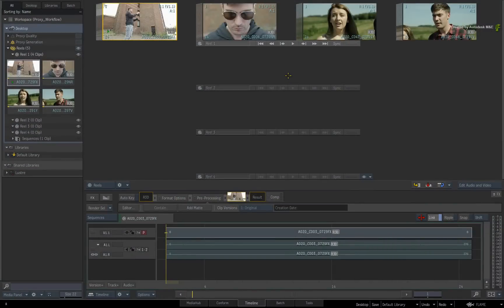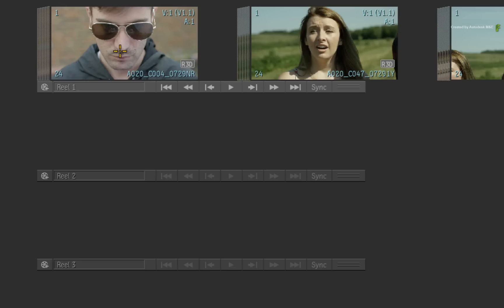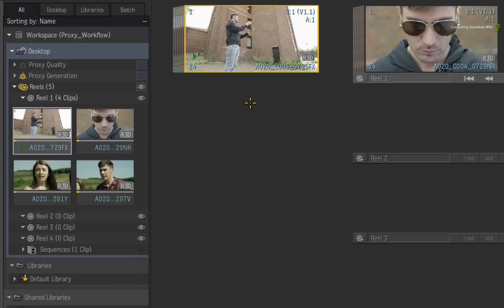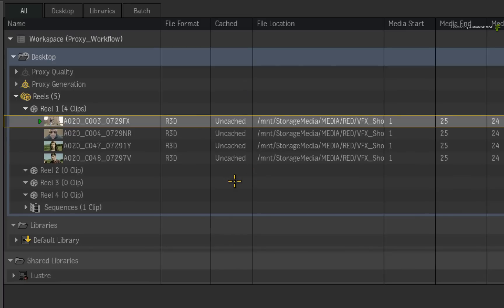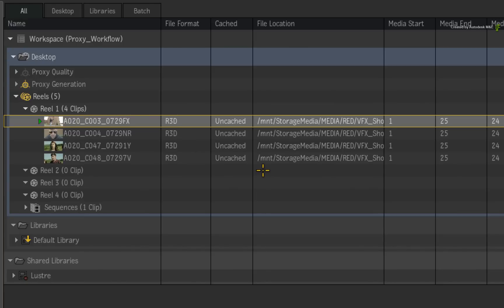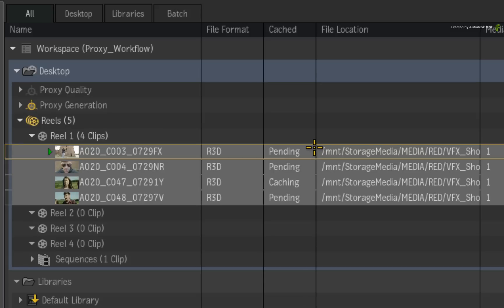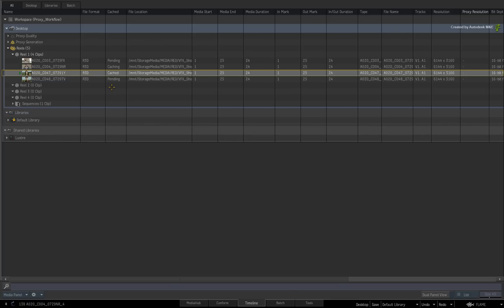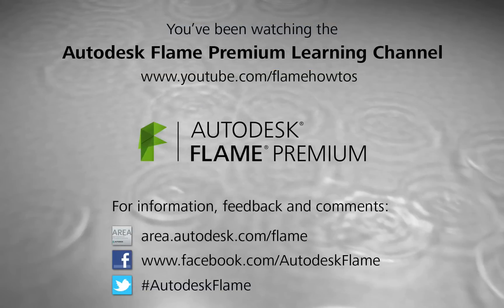Source Cache Status - Flame Premium 2016 EXT 1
Level: Beginner
Recorded in: Autodesk Flame Premium 2016 Extension 1

This short video covers the update to the source cache status as media is being converted into optimised media in the Flame Premium Managed Media Folder.

Now you are aware of what is uncached, waiting to be cached, in the process of being cached or actually cached.

This is a small but big improvement in this version of Flame Premium!